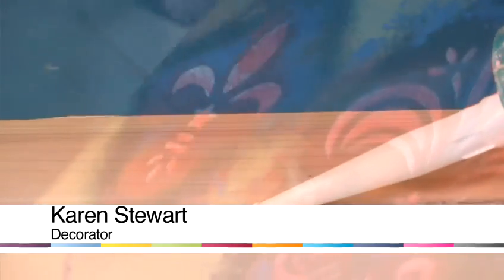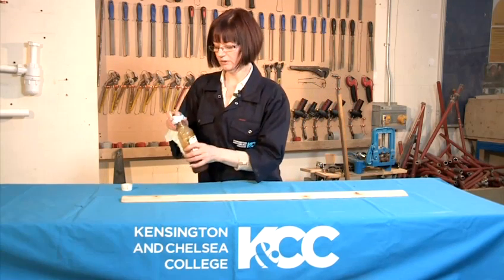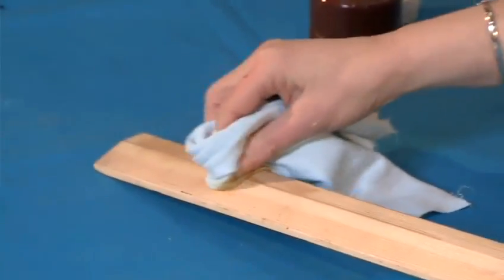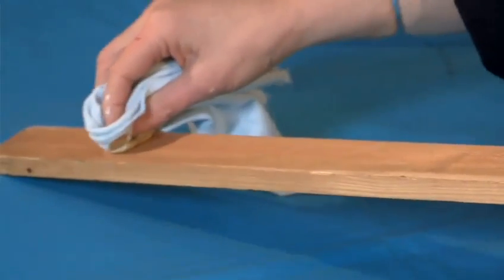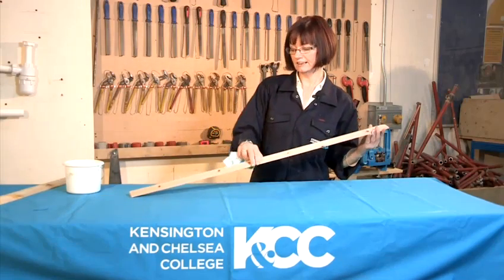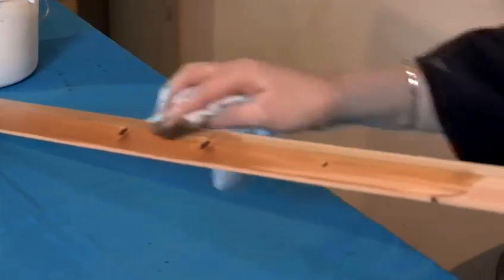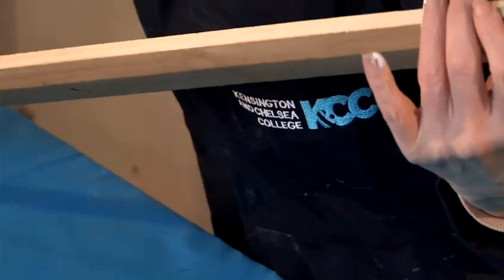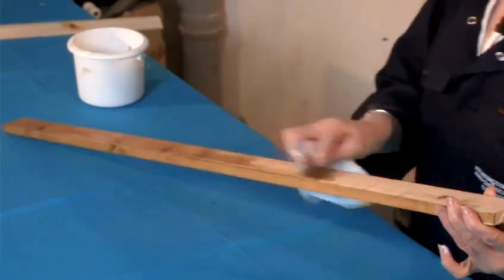How To Treat Wood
This guide shows you How To Treat Wood